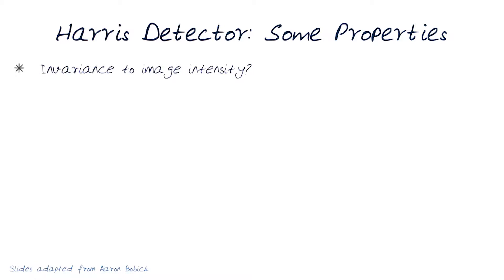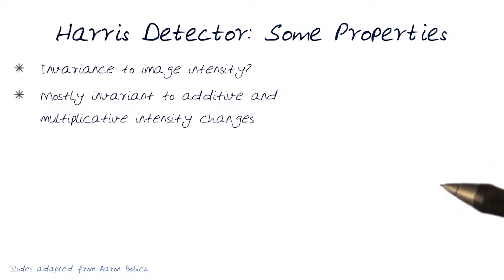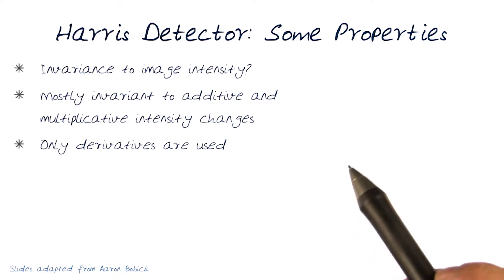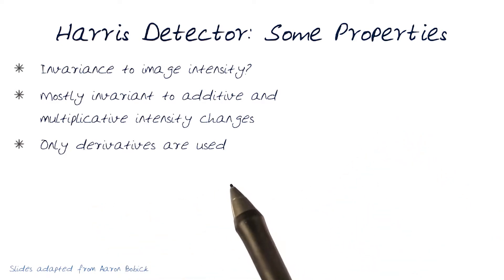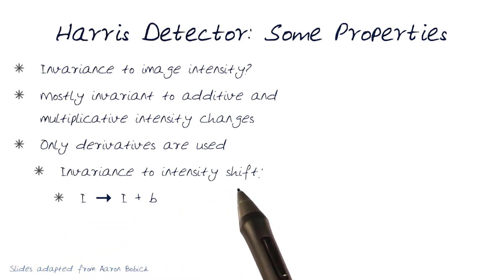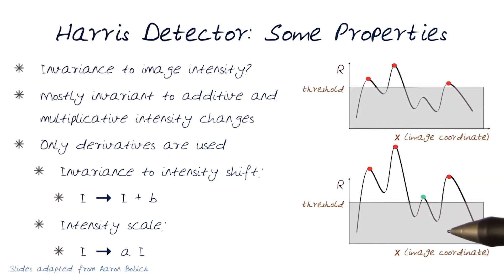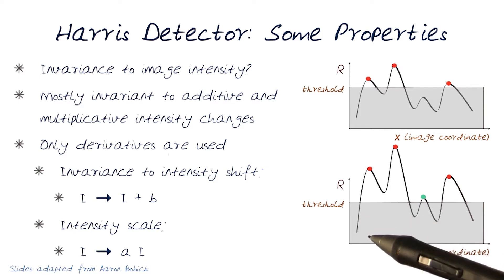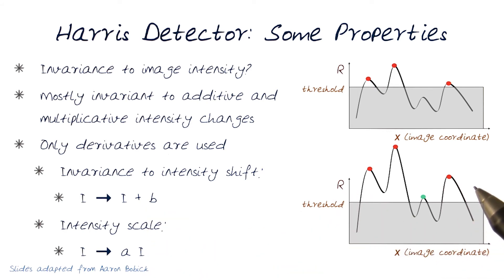Harris Detector Some Properties 3